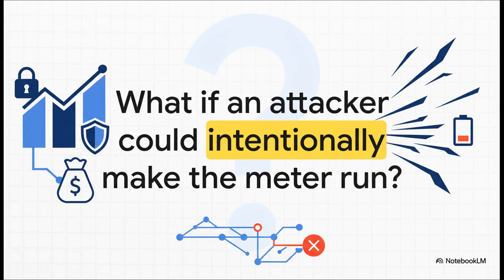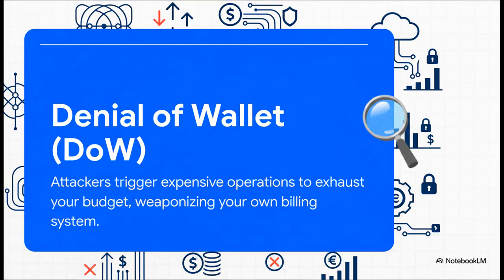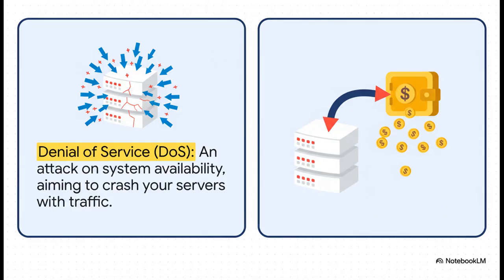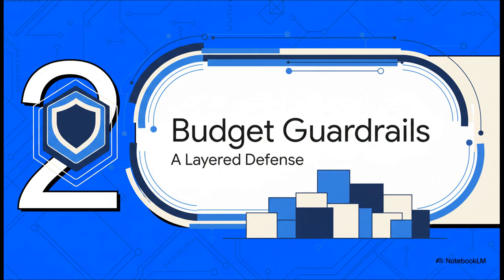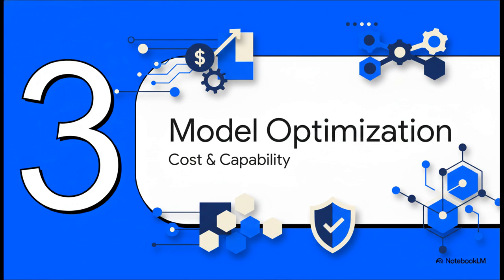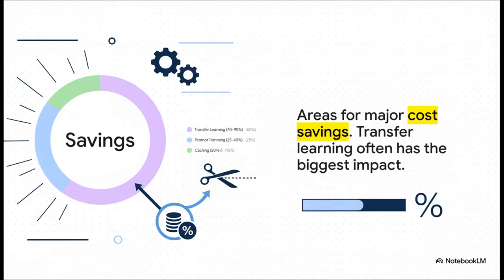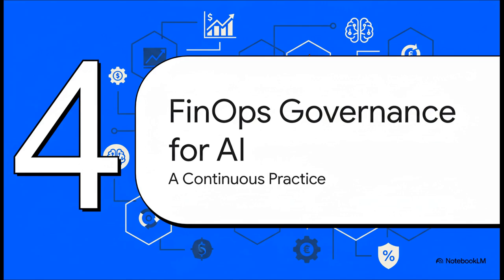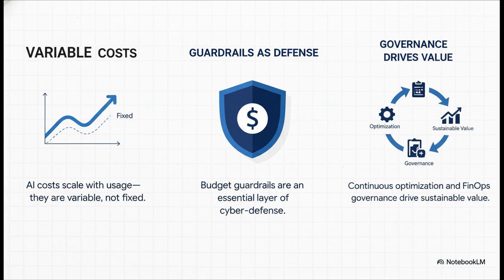AI Cost Management: Budget Control for Operations Leaders | AiSecurityDIR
Learn about AI cost management in this educational video from AiSecurityDIR - The Manager's Guide to AI Security.

Key Topics Covered:

- Why AI costs scale differently than traditional IT (pay-per-query model)
- Understanding cost components: compute, API calls, storage, data transfer
- Denial of Wallet attacks: how attackers can drain your budget
- Budget guardrails: hard limits, soft alerts, cost-based rate limiting
- Model optimization: tiered strategy for 10x cost savings
- FinOps governance: making cost control sustainable

Topics: AI Security, FinOps, AI Cost Management, Budget Control, Cloud Costs